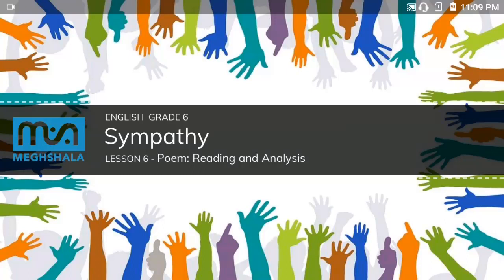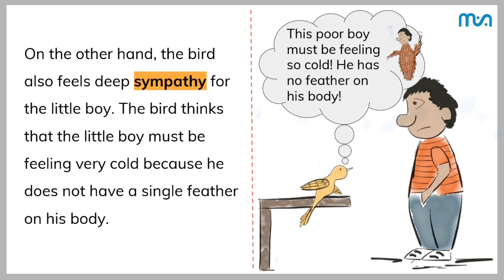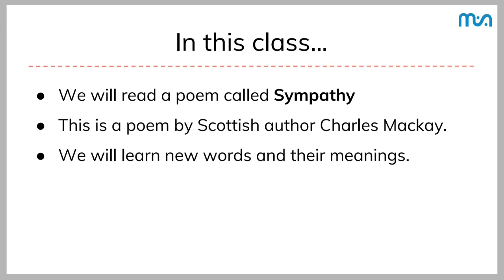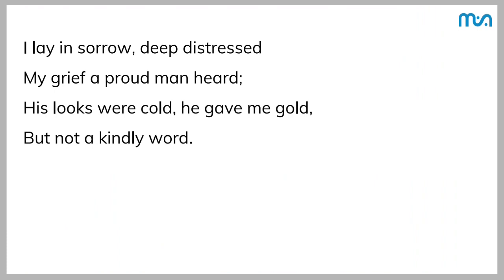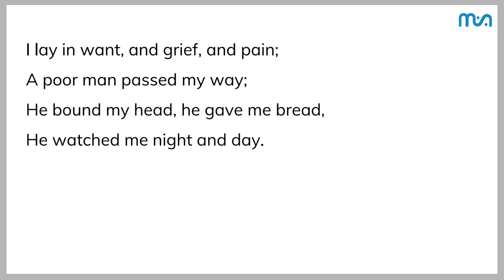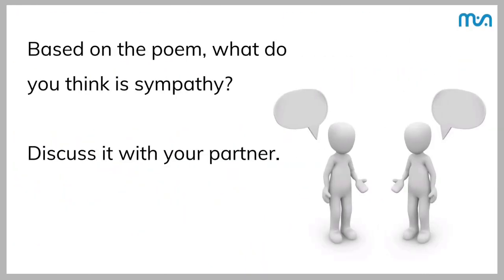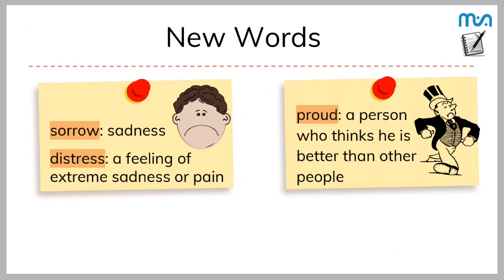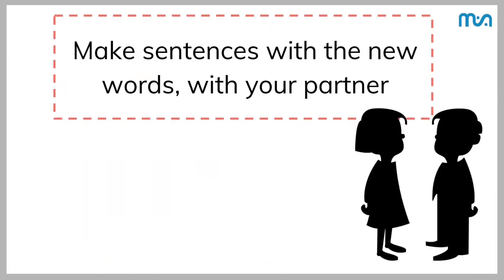Class 6 | English | The Scholar's Mother Tongue Sympathy Poem | Part-6 Meghshala (Kannada)